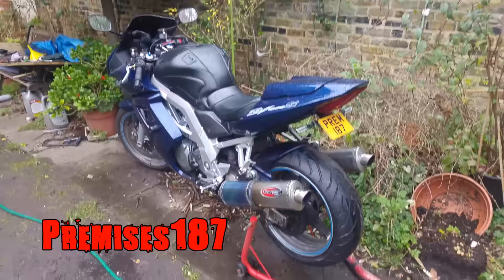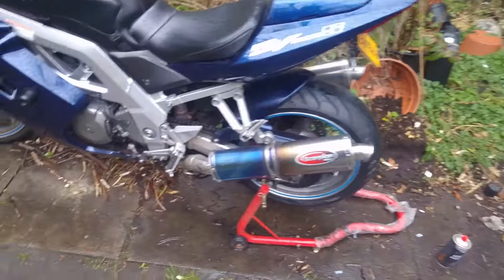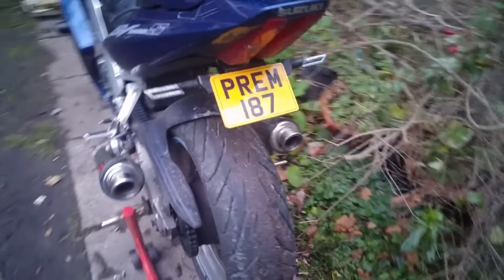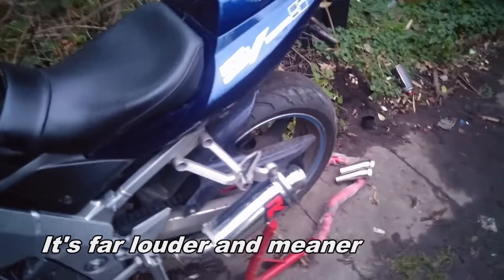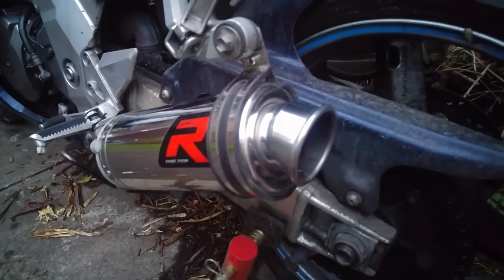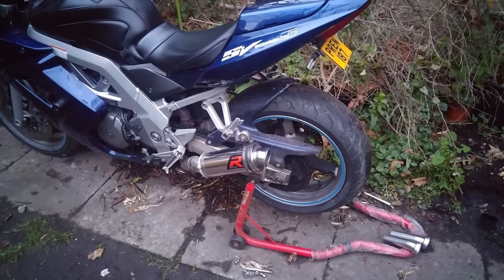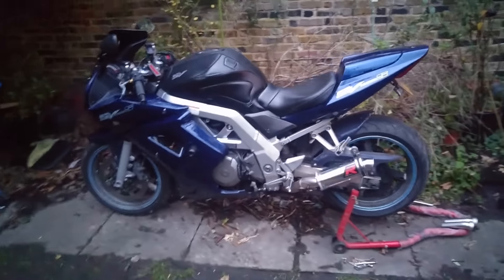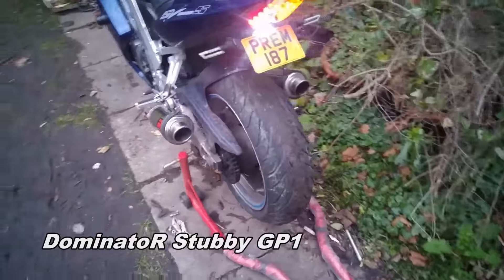Dominator Stubby Exhaust on SV1000s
Removed my Scorpion Titaniums to make way for these bad boys.

Recorded with a Drift Ghost helmet camera